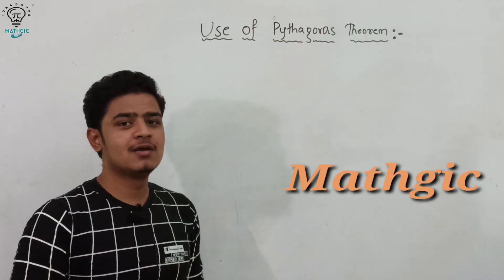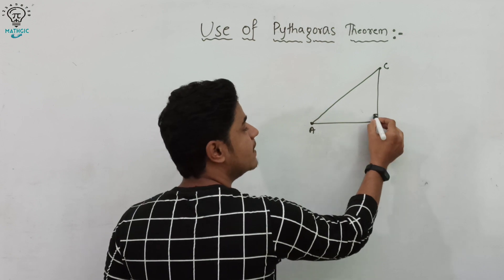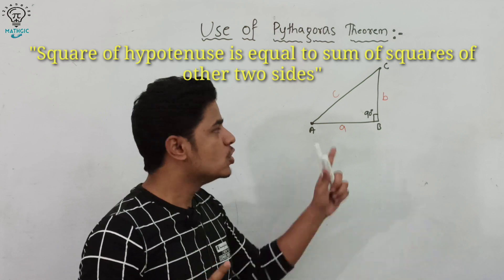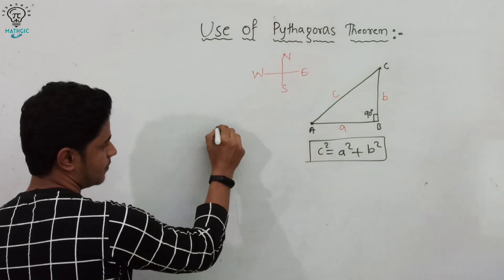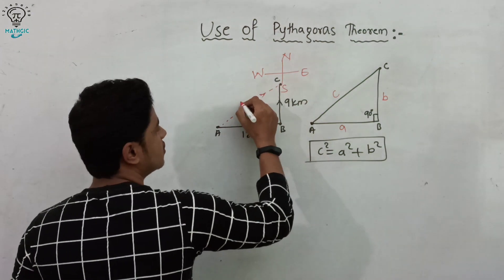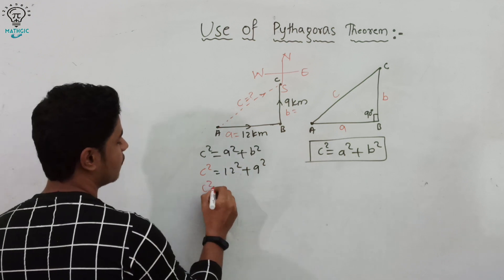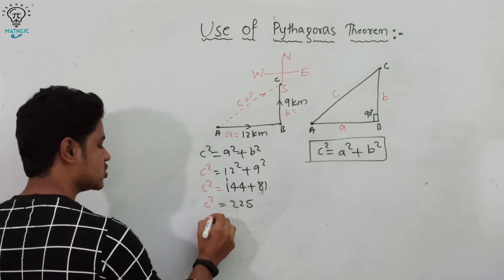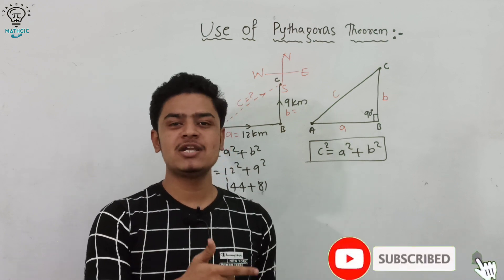Use Of Pythagoras Theorem in Real Life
This video helps to understand Applications of Pythagoras Theorem in real world

Educator:- UmarFarooq Arab

Mathgic Tutorial